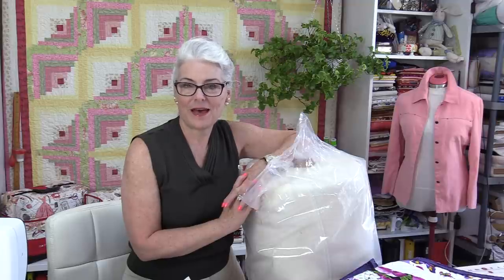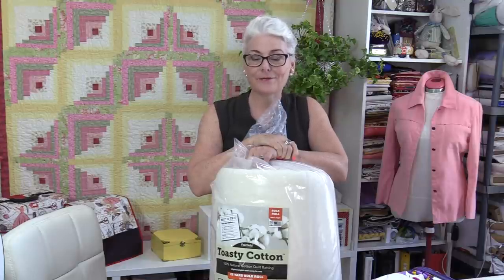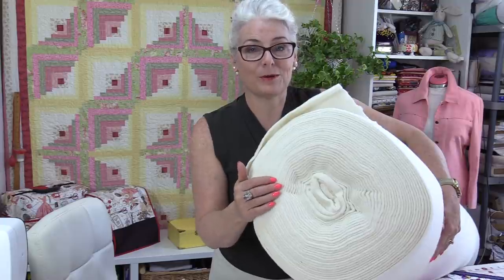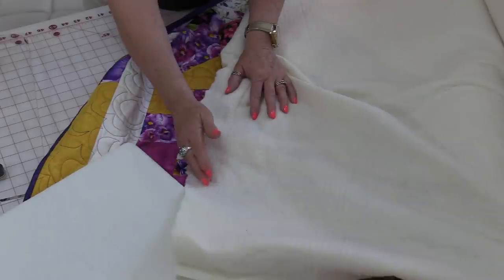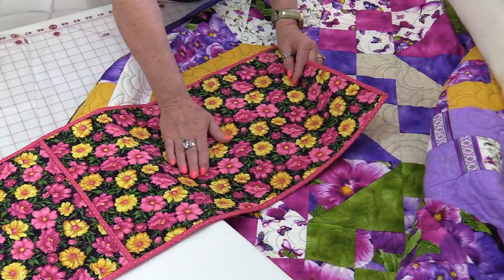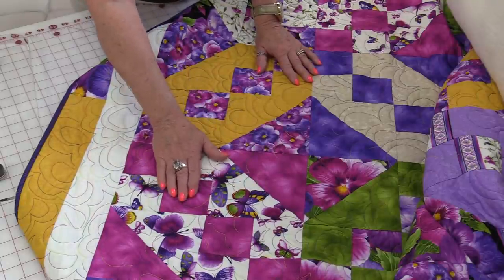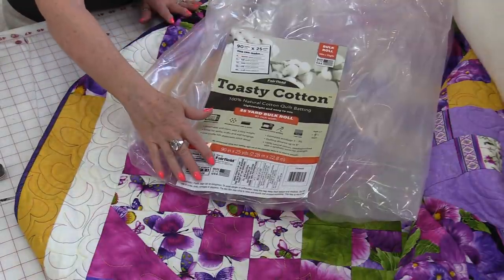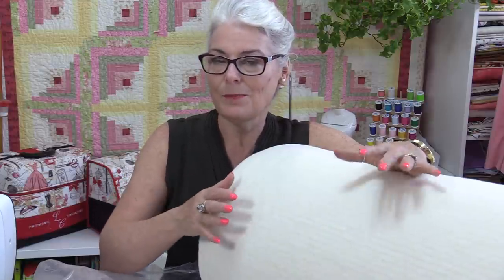My "Go To" Batting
My "Go To, All Purpose Batting" is  soft, white, thin and is 100% cotton  and  I can get it in large rolls which is a great value!
You can get this by the roll or the package..ask at your quilting and sewing shop.